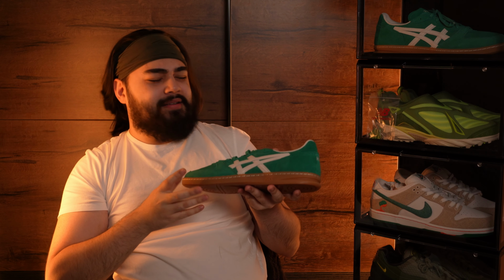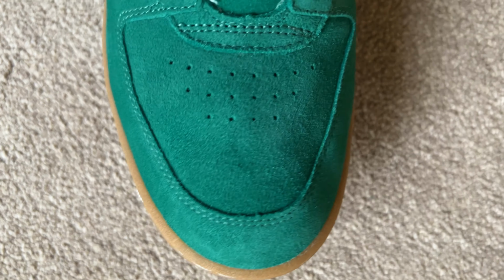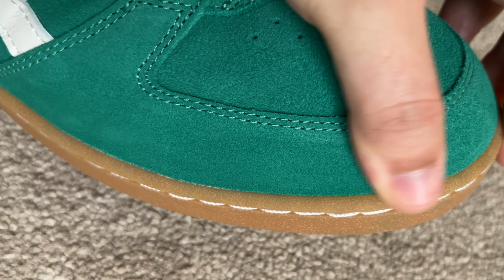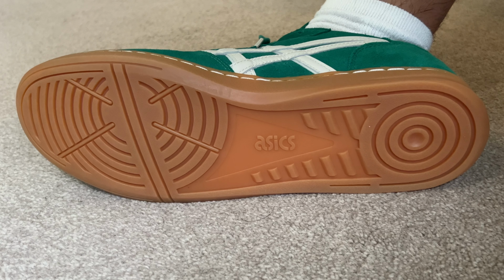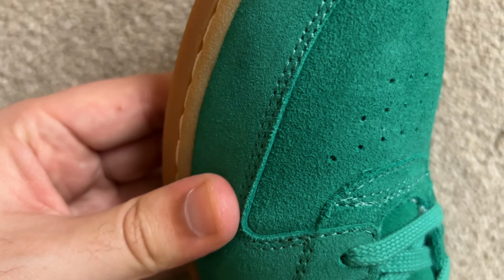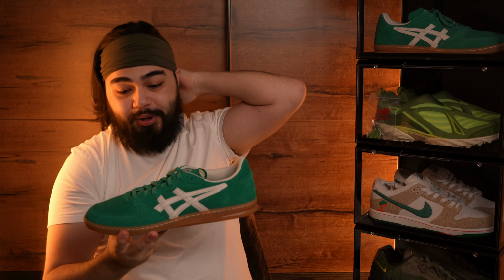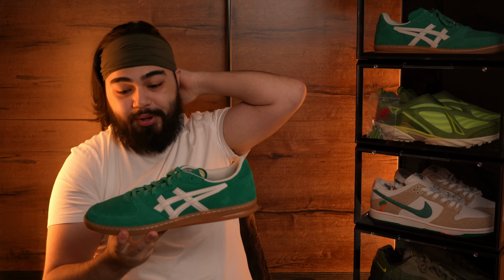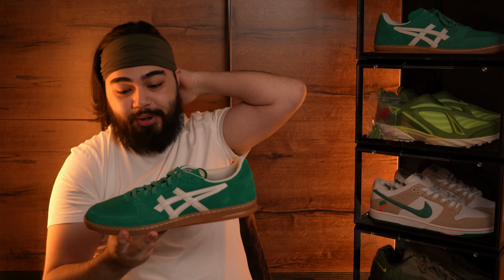The HAY x ASICS Skyhand OG Are Very Surprising... In The BEST Of Ways!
HAY & Asics have collaborated on a trio of colourways with a new sneaker model... The Skyhand OG! With every brand having their own "low-top 90's basketball shoe", it's only right to explore Asics rendition of their very own retro take on the silhouette! Here on the @BEARHQchannel, I give an up-close 4K look at the sneaker, as well as on-foot shots of the shoe, with my personal findings and opinions, to best showcase them to you! I hope you enjoy!

0:00-6:07 HAY x Asics Skyhand OG ON-FOOT + 4K UP-CLOSE
6:18-9:00 Overview + Outro